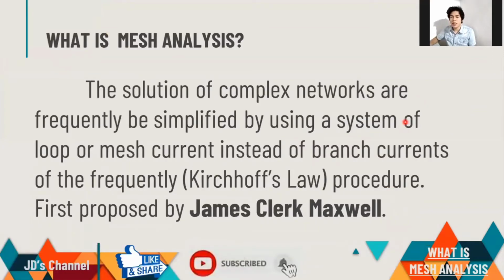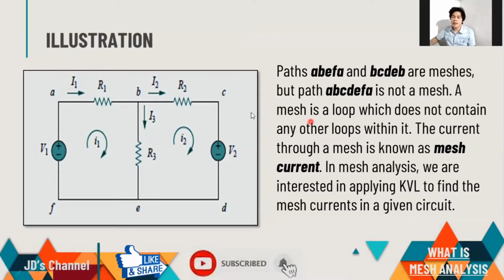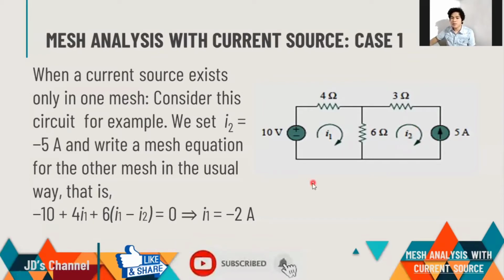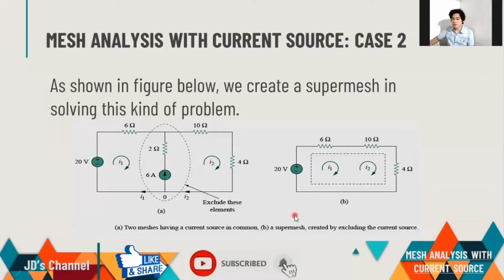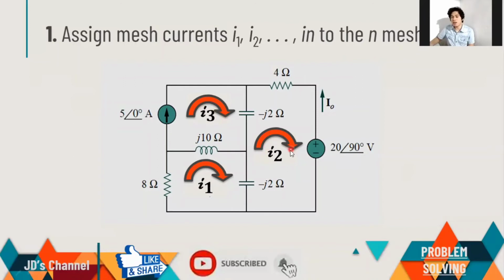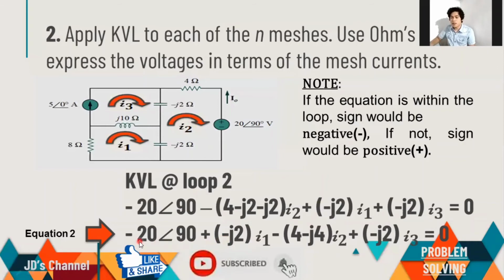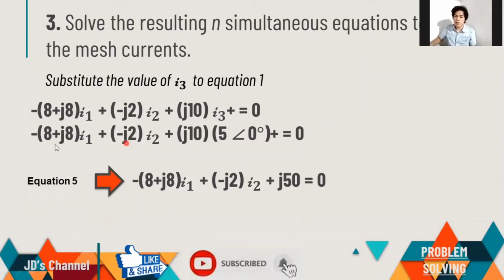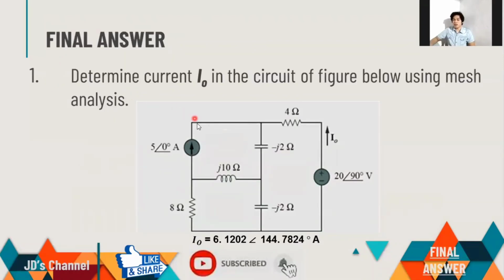MESH ANALYSIS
Credits to :
Fundamentals of Electric Circuits by Sadiku